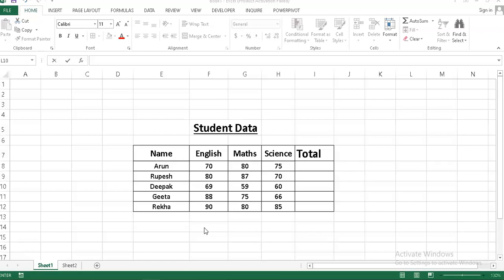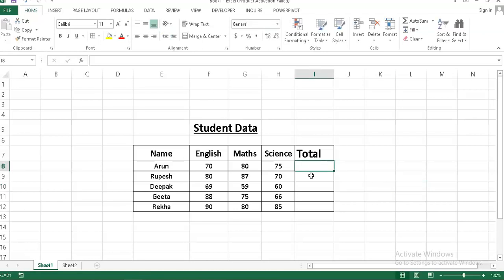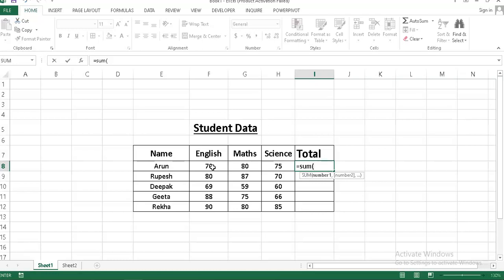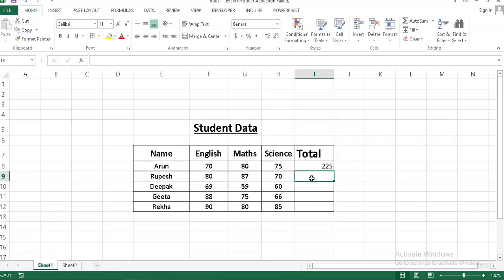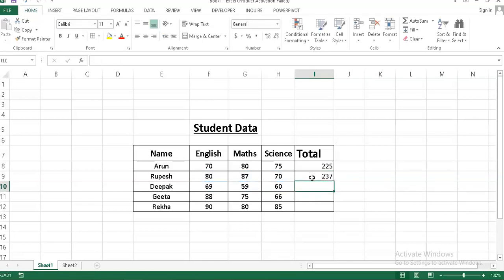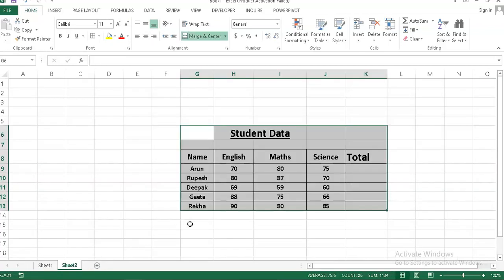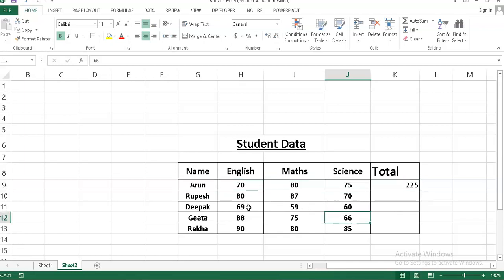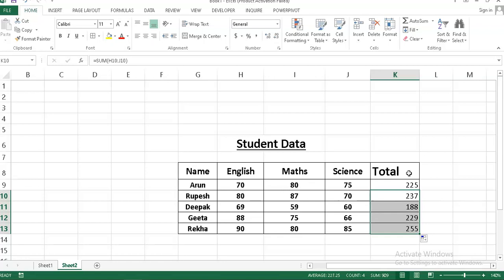SUM FUNCTION in Excel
It is the Sum() used in Excel. We teach here how to use it.